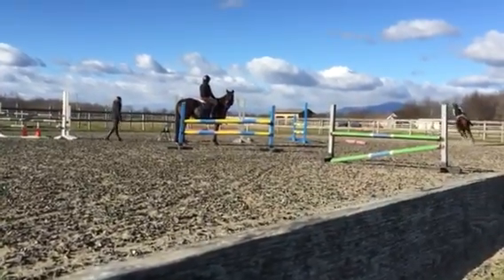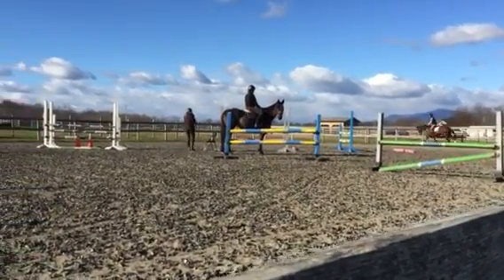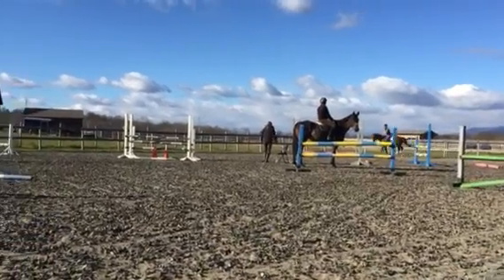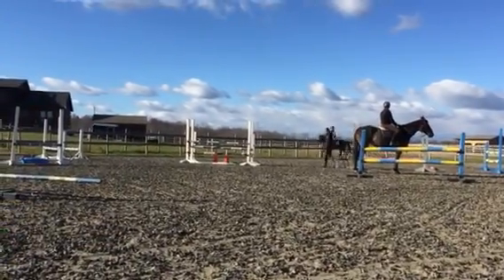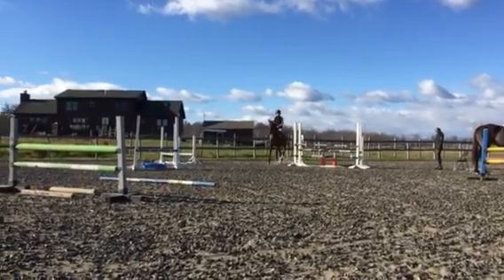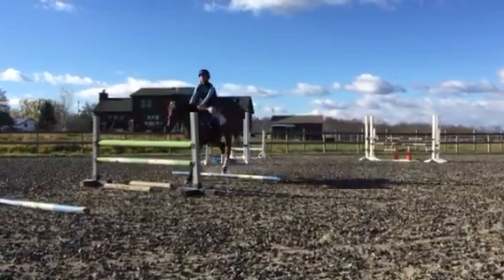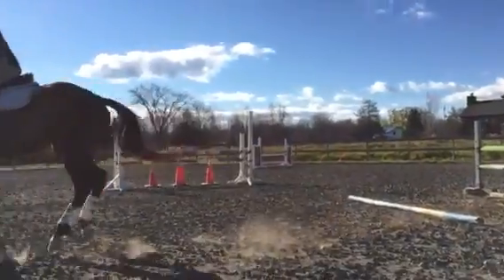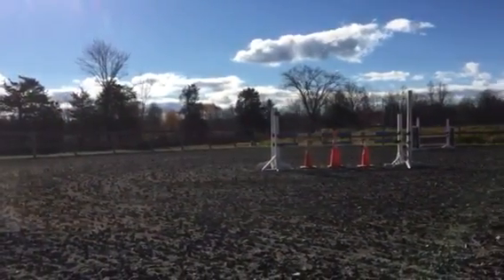Steve and Kait day 2. 1